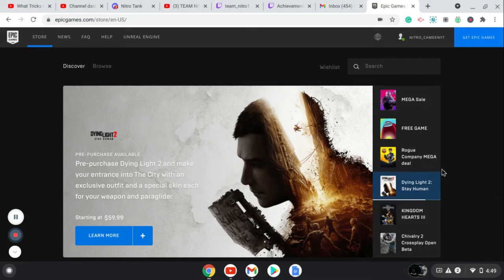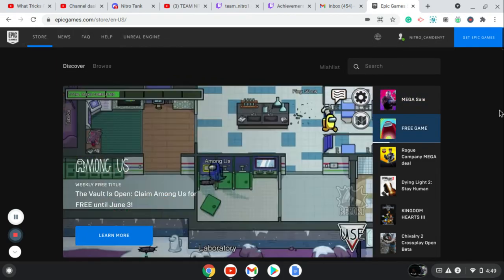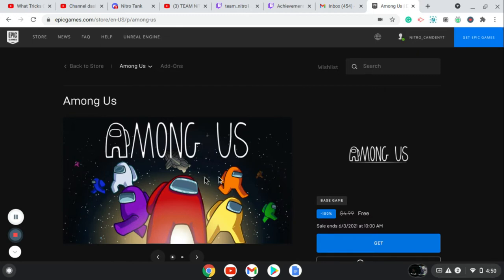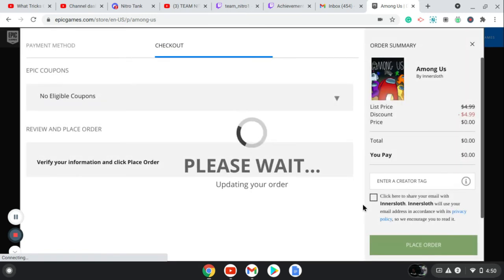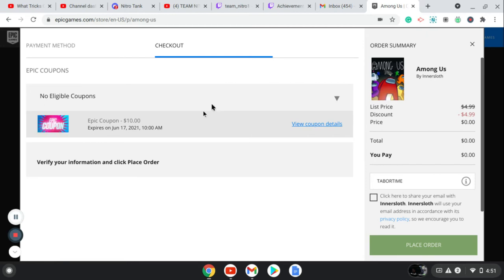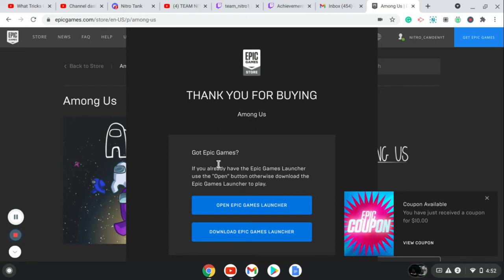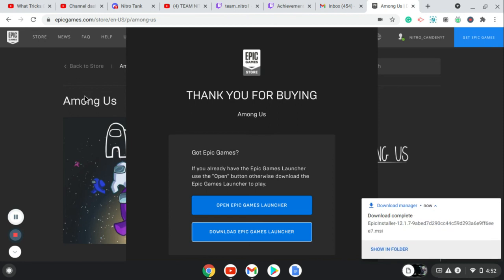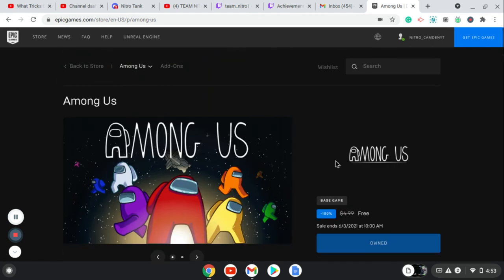How To Get Among Us For Free On The Epic Games Website!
Hi, my name is Camden but some people call me Cam. This is my official YouTube channel and I will be posting stuff like vlogs, pranks, challenges, streams, And more. If you want to donate money to me on PayPal and streamlabs it would be appreciated.I hope you enjoyed all my videos and have a great day everybody.

SPIDER MAN ON PS5
A FORTNITE BOOKBAG

headset/10147521.html?condition=New
MY KEYBOARD AND MOUSE AND HEADSET BUNDLE (I DONT USE THE MOUSE RIGHT NOW BUT I USE ANOTHER MOUSE)

💸 Donate To Me On Step (MY USER NAME IS stlmadecam TO DONATE TO ME!)
💸 USE THIS LINK FOR REEP SPORTS USE CODE NITROCAMDEN